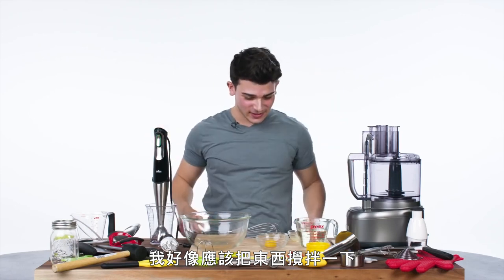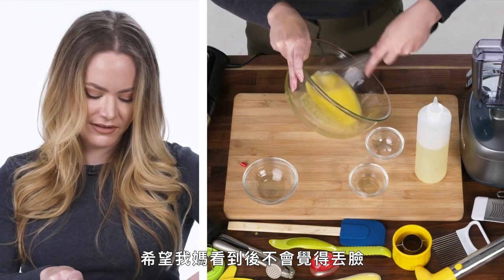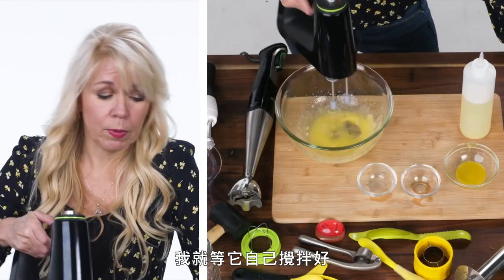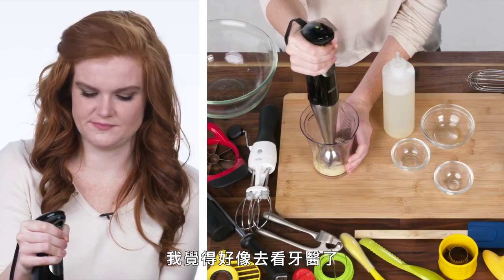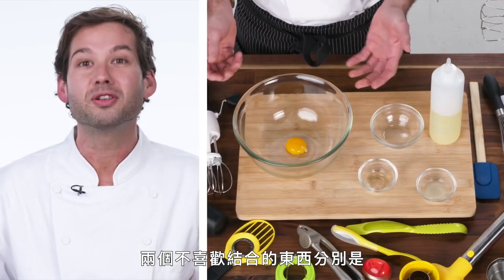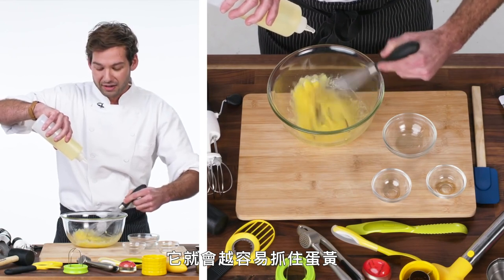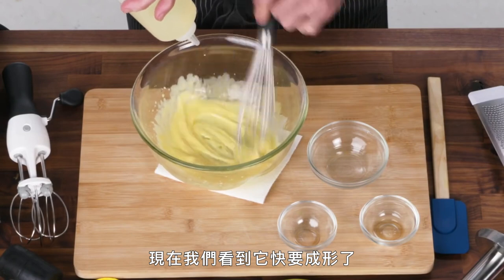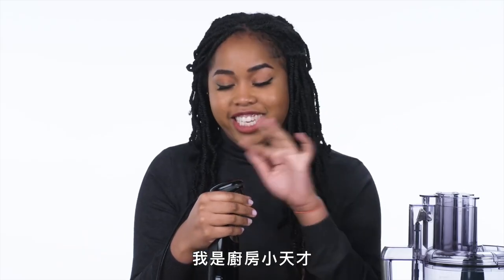自製美乃滋要用多少油？專業主廚的秘訣是「慢慢倒」50 People Try To Make Mayonnaise｜療癒廚房｜Vogue Taiwan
我們大多數人習慣於將美乃滋從瓶子中擠出來，但是有多少人知道如何從頭開始製作美乃滋呢？ 我們挑戰了50個人自製美乃滋！